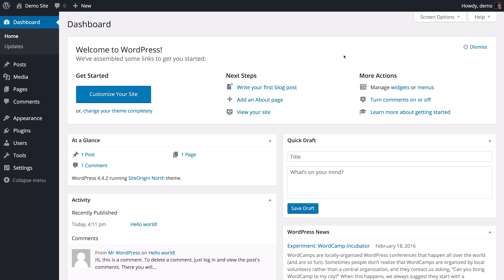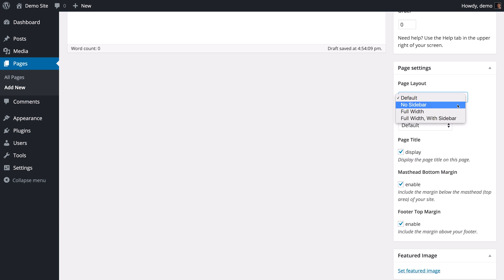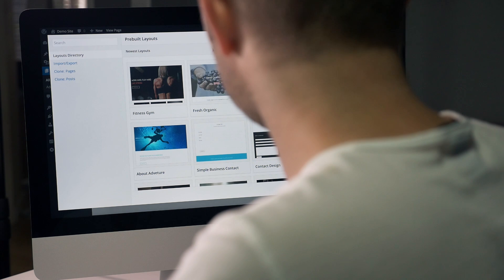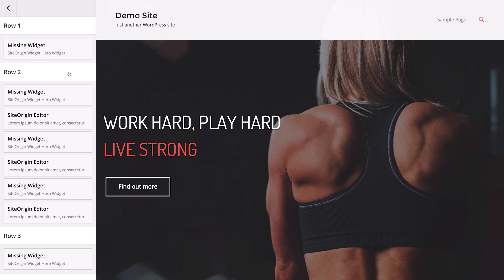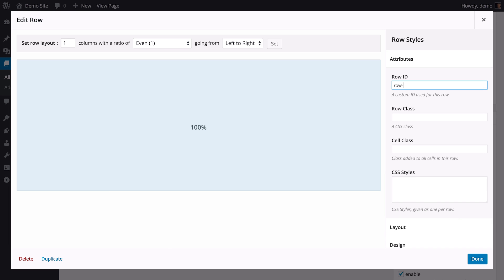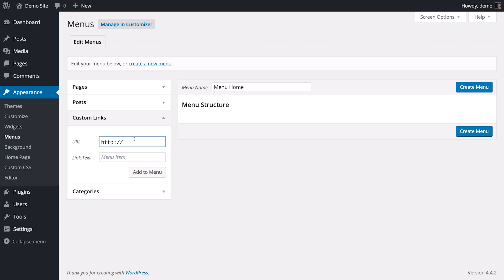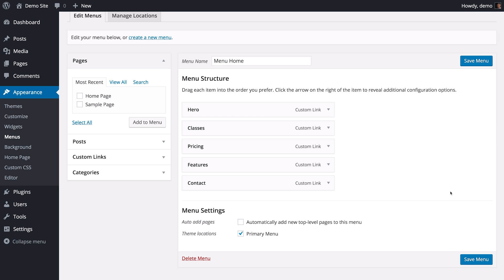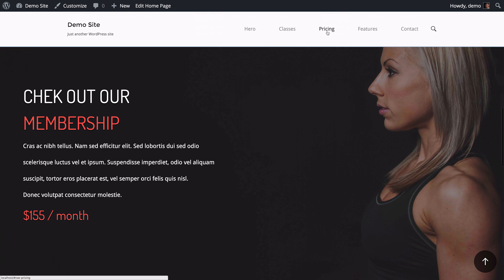Creating a One Page Website in WordPress using SiteOrigin Page Builder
The latest update of Page Builder makes it easier than ever to create one page websites. In this guide, we show you how to create one using our free WordPress themes and plugins.

If any questions arise, please open a support thread on our forum
Want quick email support? Consider SiteOrigin Premium